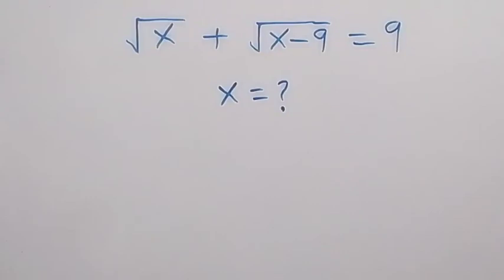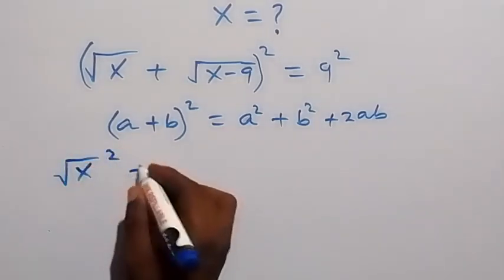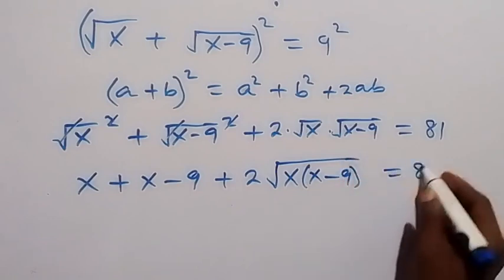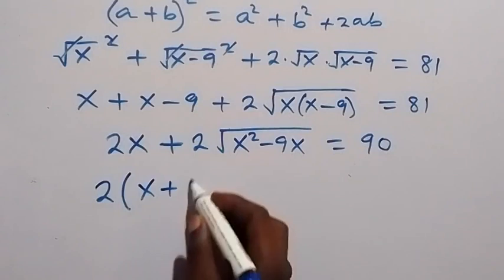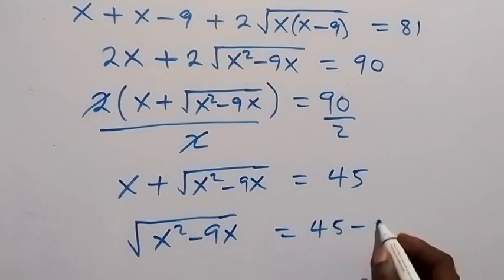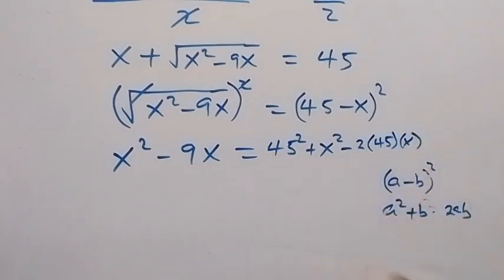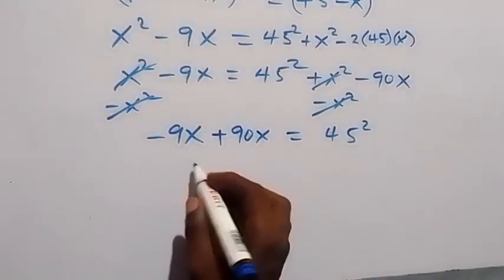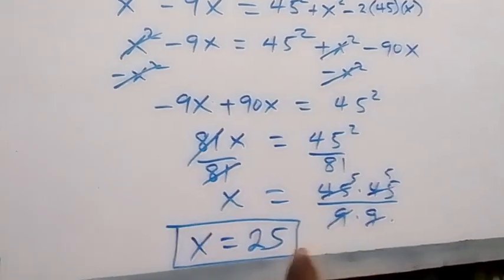Germany | Math Olympiad | Nice Algebra Math Simplification